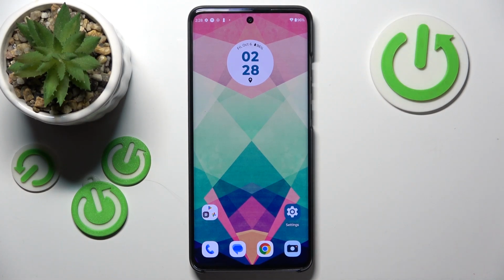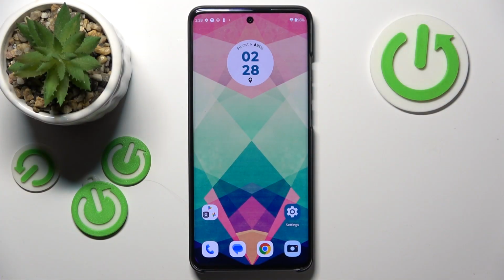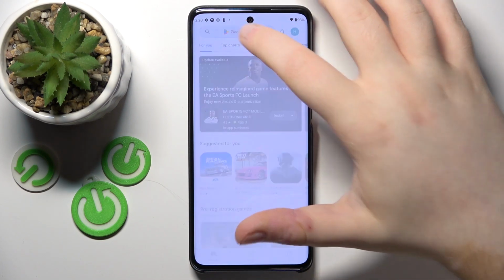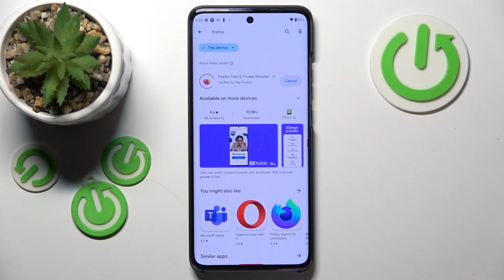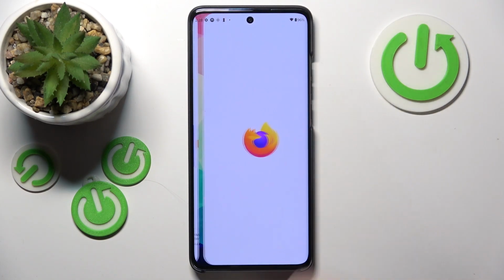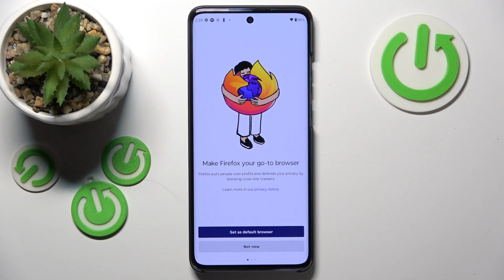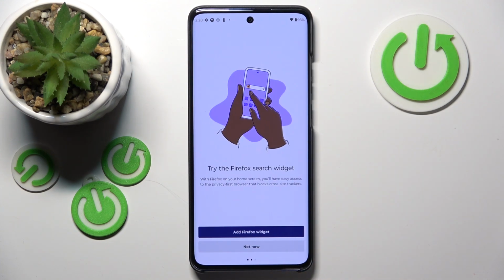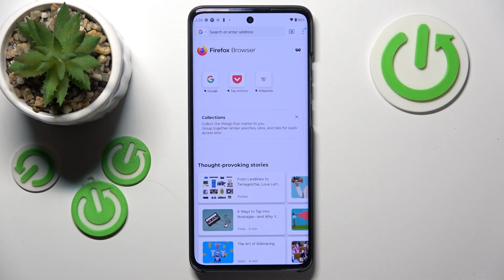How to Install Firefox Browser on MOTOROLA Edge 40 Neo? – Add Firefox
You can improve your browsing experience on your MOTOROLA Edge 40 Neo by searching for "Firefox Browser." Once you've found it, you can install it by tapping the "Install" button. You can customize your browsing preferences once Firefox has been installed to create a seamless and customized browsing experience. You can get a whole new browsing experience with Firefox on your MOTOROLA Edge 40 Neo.

How to download Firefox browser on MOTOROLA Edge 40 Neo?
How to download Firefox on MOTOROLA Edge 40 Neo?
How to install Firefox on MOTOROLA Edge 40 Neo?
What is the process for installing Firefox on MOTOROLA Edge 40 Neo?